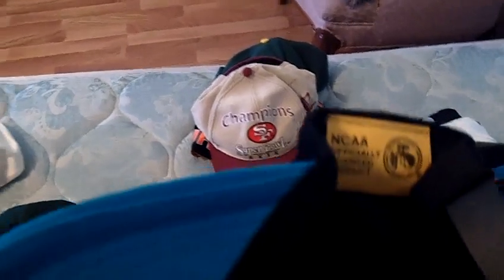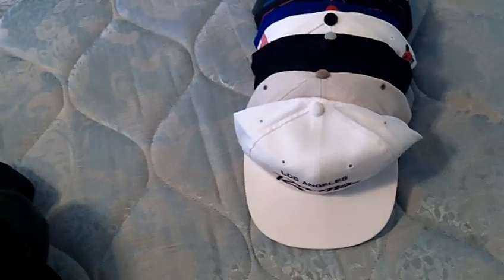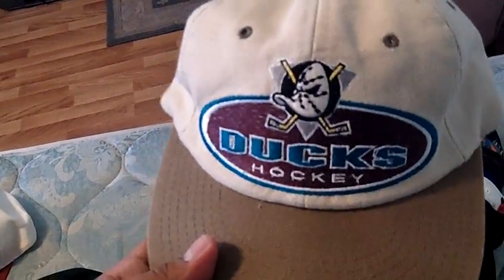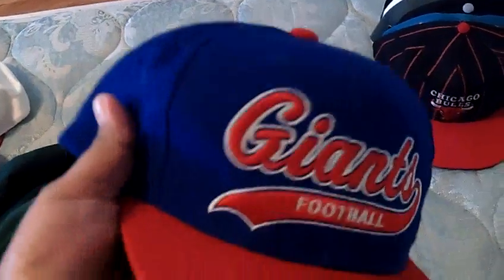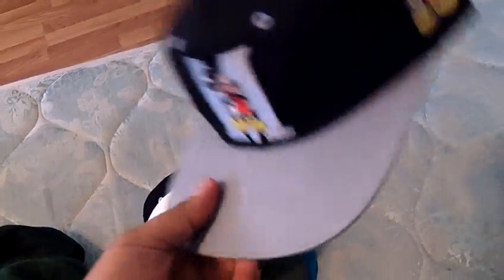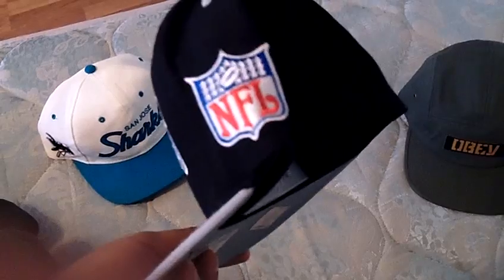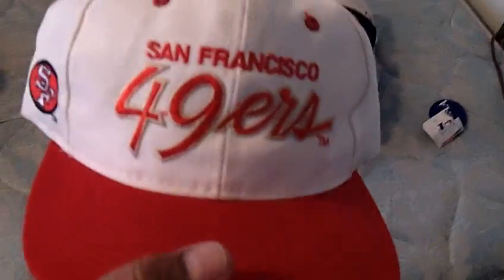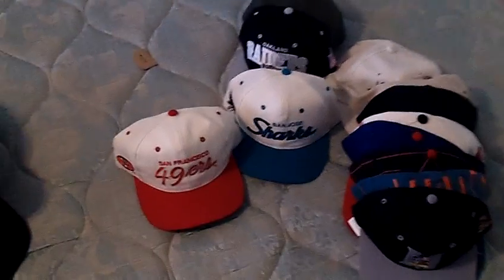For Sale Part 2